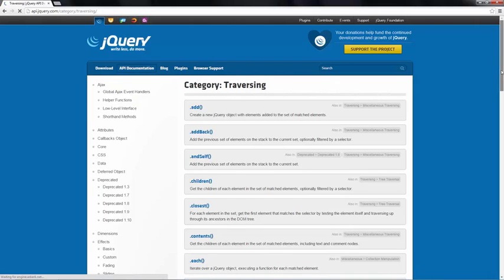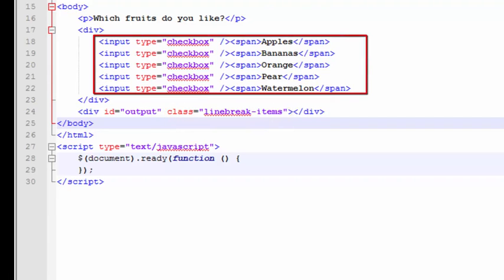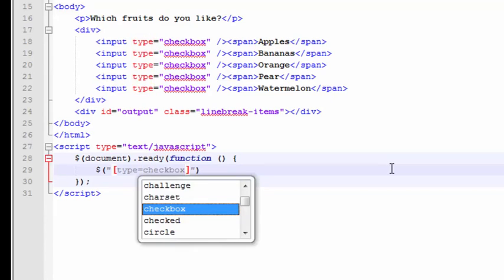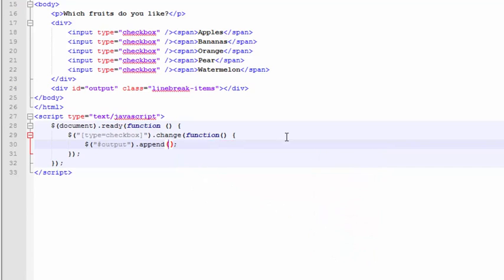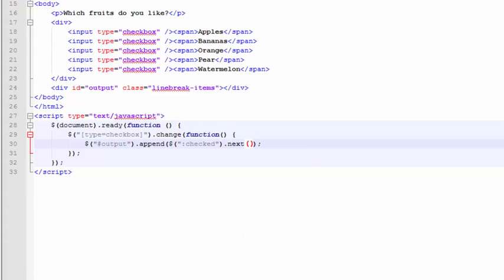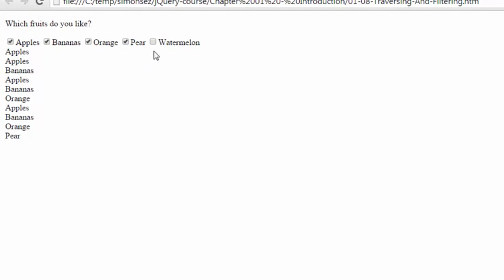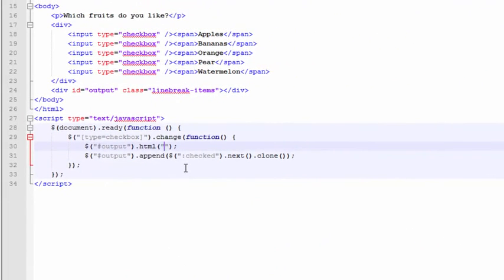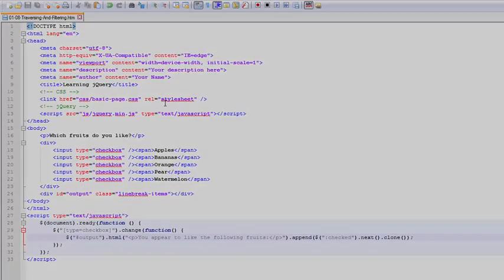8#Traversing and Filtering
Learn jQuery Crash Course.